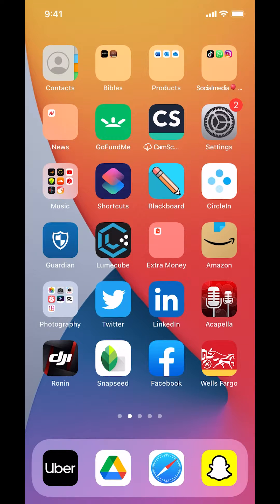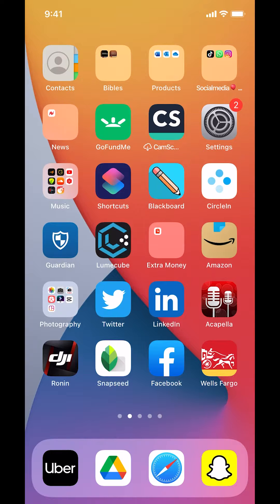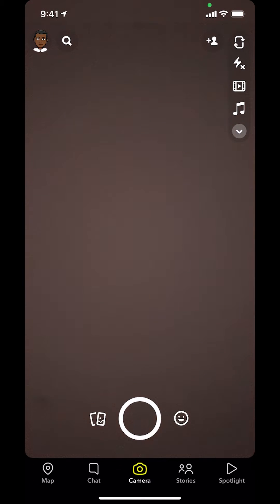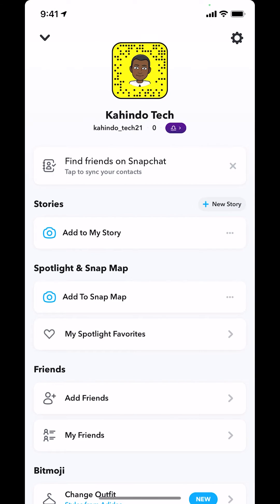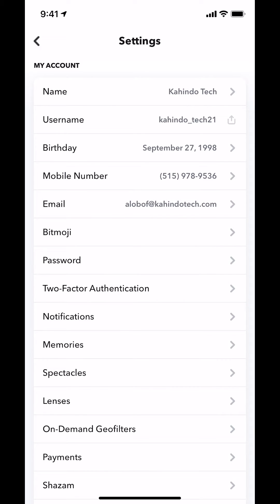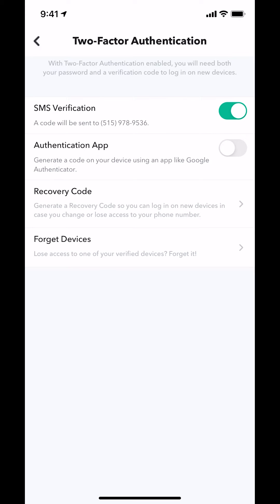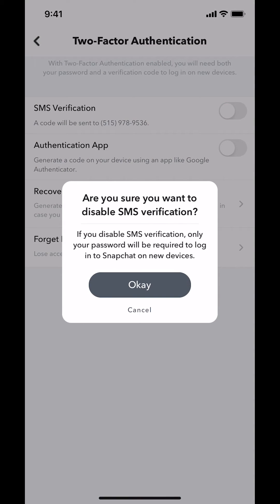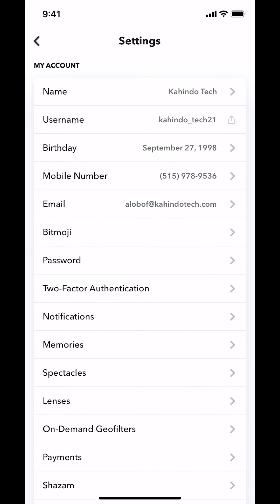How To Turn Off Two Factor Authentication On Snapchat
This video shows How To Turn Off Two Factor Authentication On Snapchat.